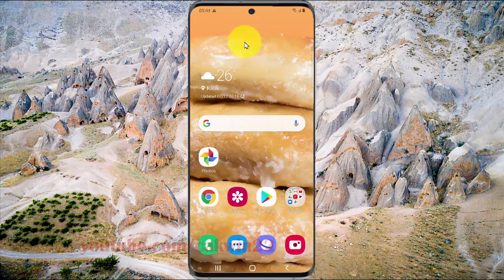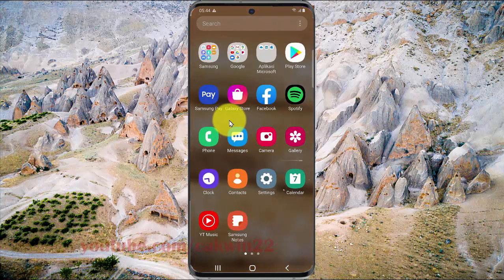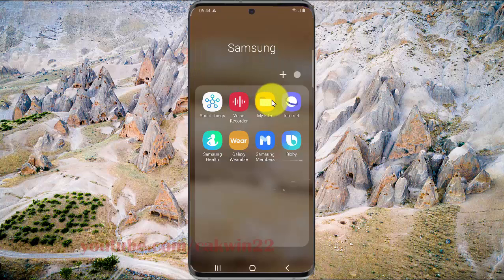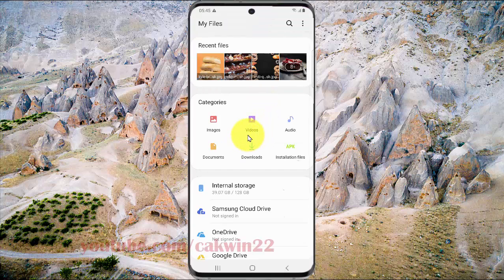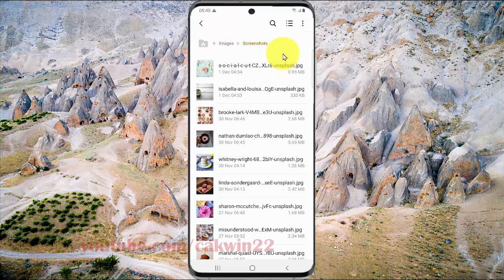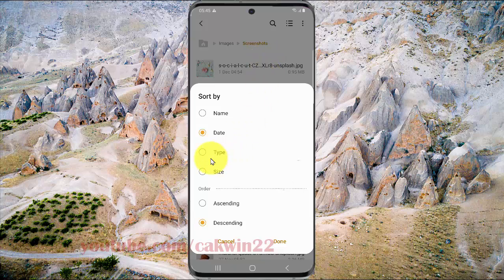Samsung Galaxy S20 : How to sort file by type in My files (Android 10)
This video show How to sort file by type in My files in Samsung Galaxy S20.  In this tutorial I use Samsung Galaxy S20 SM-G980F/DS International version with Android 10